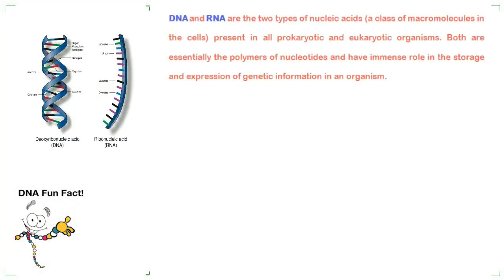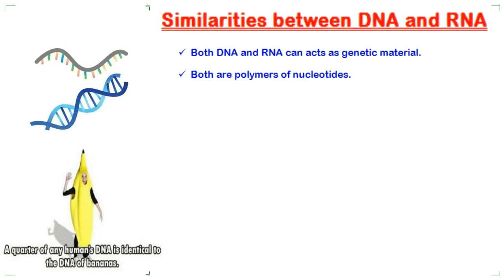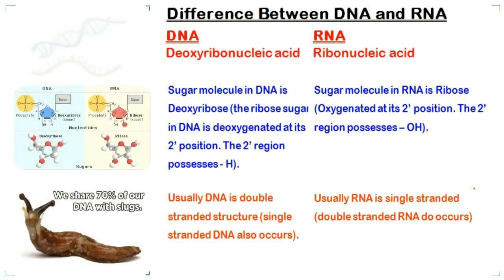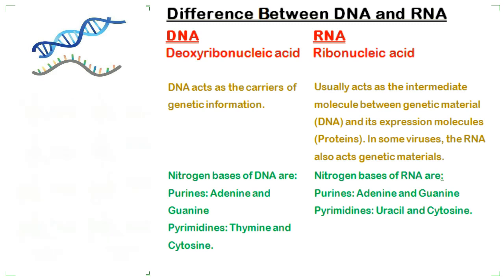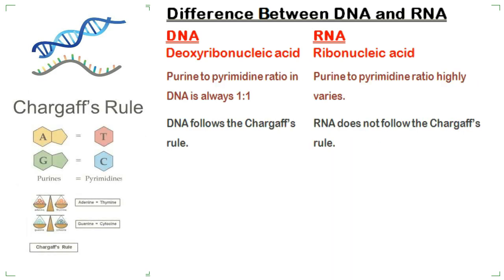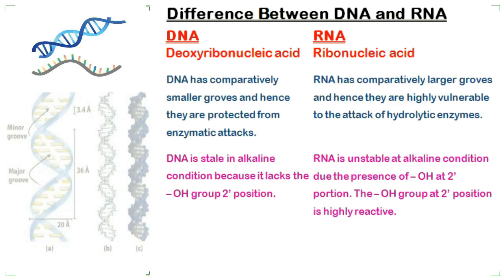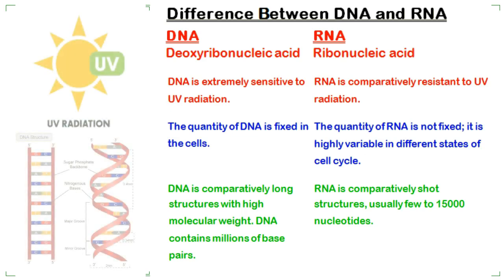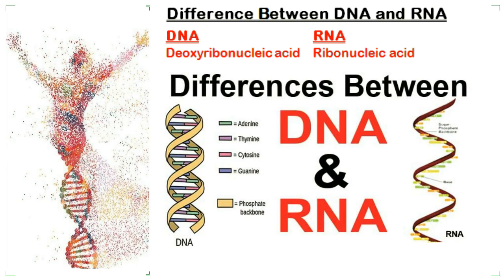DNA vs RNA | Differences And Similarities Between DNA And RNA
Learn about the 23 major differences and 8 similarities in DNA and RNA.